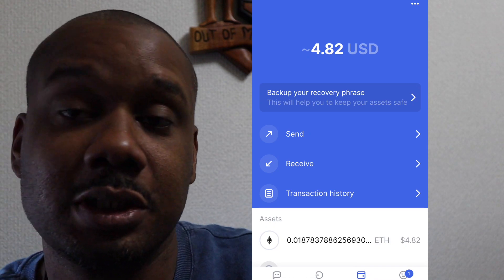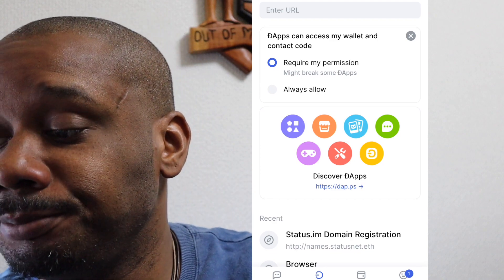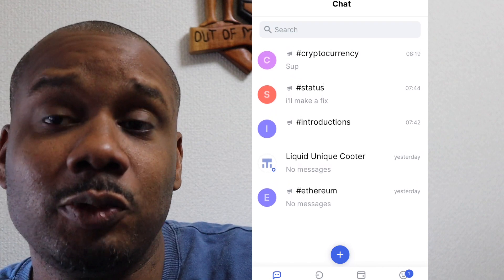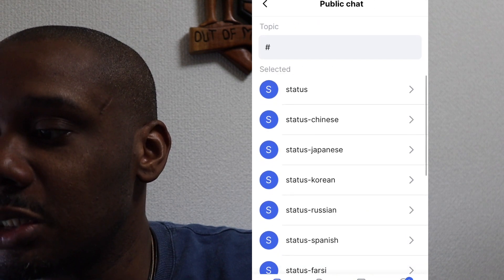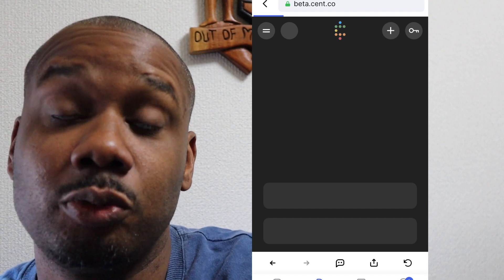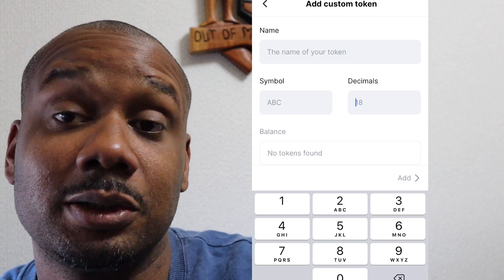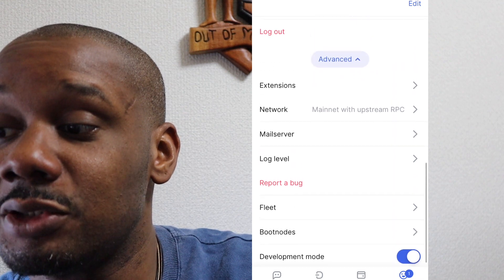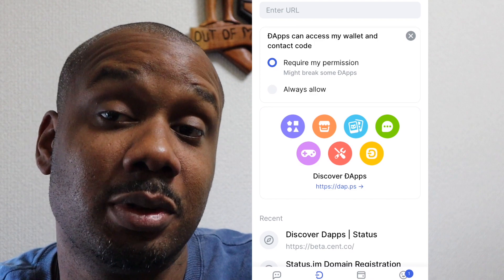Status.IM ( Ethereum Crypto Wallet / DApp Browser / Instant Messenger )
Status.Im is a messenger, crypto wallet, and Web3 browser that gives seamless access to all DApps on the Ethereum Blockchain. The Dapp is built with state of the art technology ensuring security at the highest level.

Status.IM  key features*
- An instant messenger using the latest in encryption technology made by Ethereum called [Whisper]

- A crypto wallet for sending, receiving, storing and managing Ethereum based tokens.

- A comprehensive and very organized DApp Explorer which uses Web 3.0 Browser specs so activity isn't tracked by third parties.

The ability to add custom tokens by using the contract address and token symbol - feature added in the latest update 0.13.0. This feature allows you to add tokens that may not be on status.im. It could be the case where you just made your new Ethereum based token and need somewhere to manage and distribute it, or you may just need to add a newly listed token not yet available from the status.im token list.**

- A tradable, listed  token called SNT with an abundance of use cases now and many in research.

Download status.im and try this open source cutting edge DApp built by members of the global Ethereum community.

Note: Be sure to save your log in password, Key-phrases and 3 word transaction confirmation code.